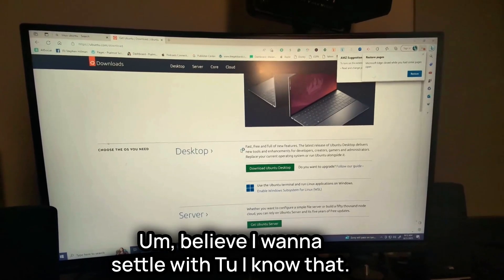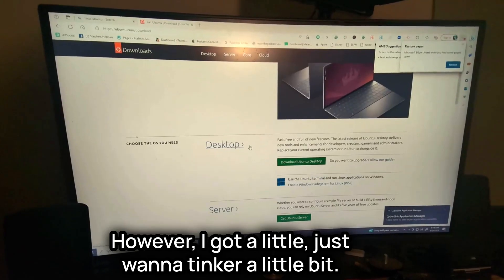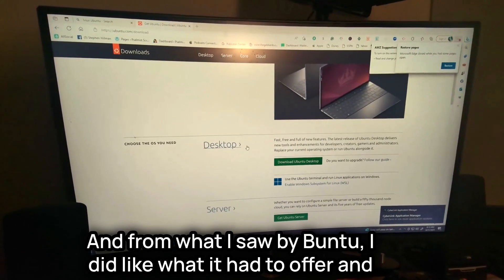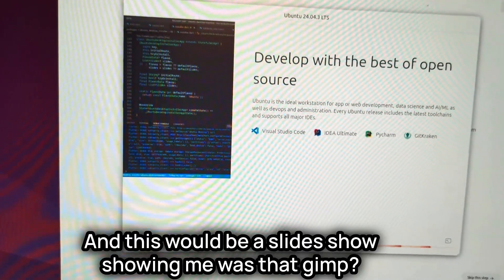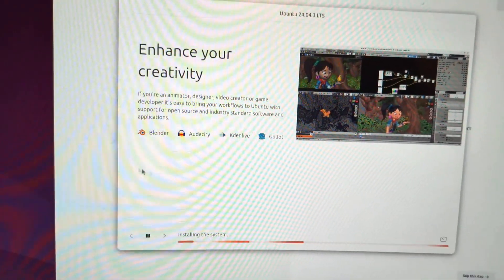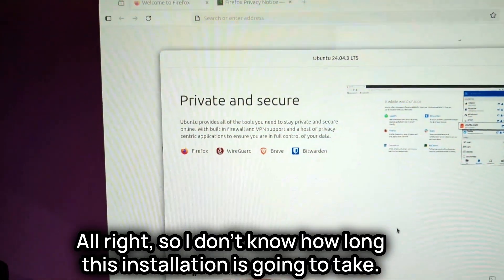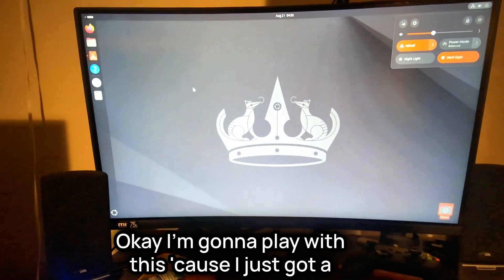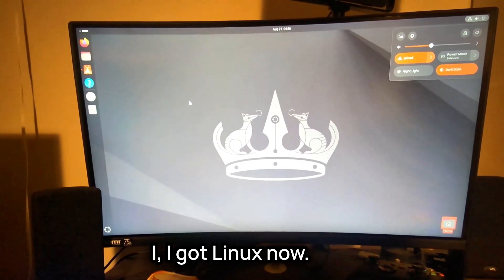Now I've got Ubuntu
My First Full Linux Install: Moving from Windows to Ubuntu!

In this video, I share my journey of completely switching my desktop from Windows to Ubuntu Linux. Starting with my history of using Linux on Chromebooks and virtual machines, I discuss my challenges, including initial setup failures and community advice. I detail my hardware specs and the installation process of Ubuntu, noting the difference between using an ISO from eBay versus creating my own boot drive. Throughout the video, I highlight the learning curve and successes, ultimately achieving a successful Linux installation. Join me as I navigate through the setup, explore new apps, and contemplate future updates, including potentially discussing misconceptions and gaming on Linux.

00:00 Introduction to My Linux Journey
00:43 Addressing Previous Linux Failures
02:04 Preparing for a Full Linux Installation
03:41 Installing Ubuntu: Step-by-Step
08:13 Post-Installation Impressions
10:52 Final Thoughts and Future Plans